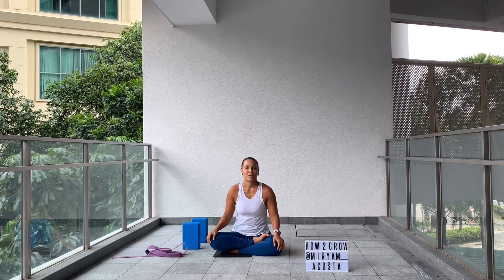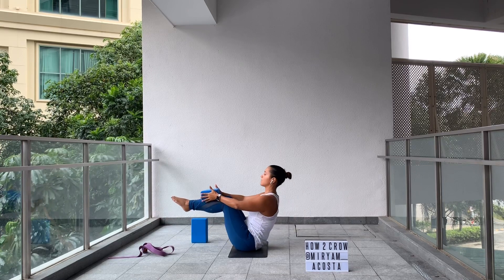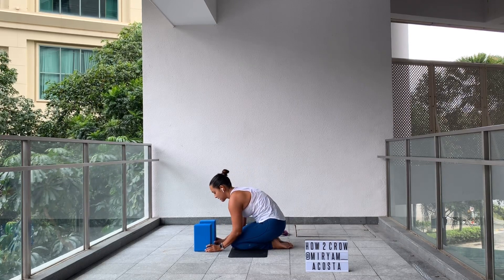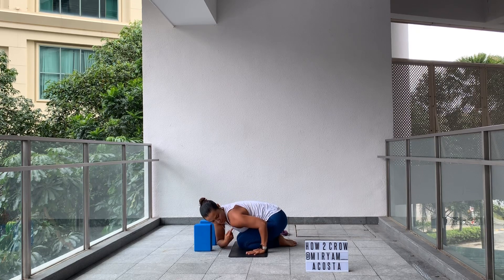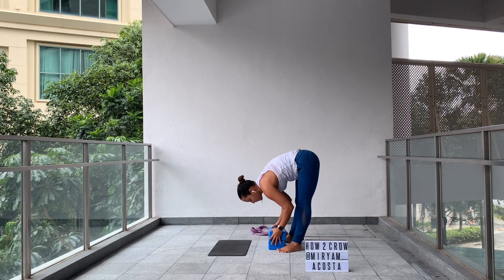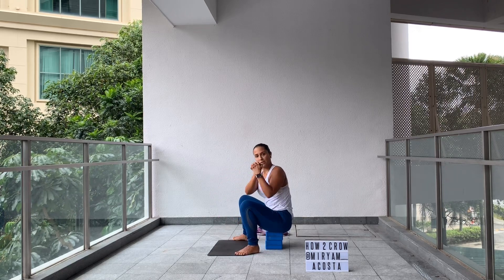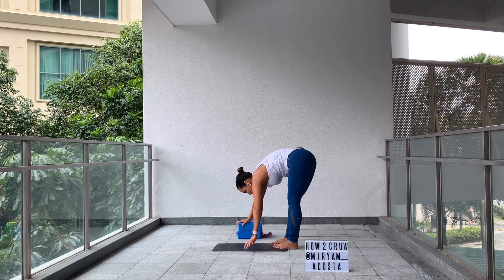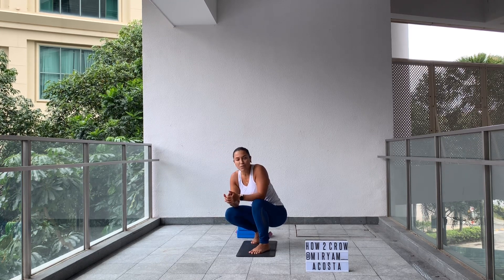Crow pose drills for beginners